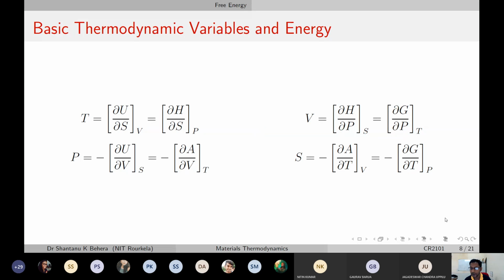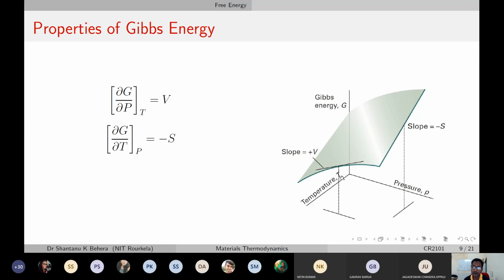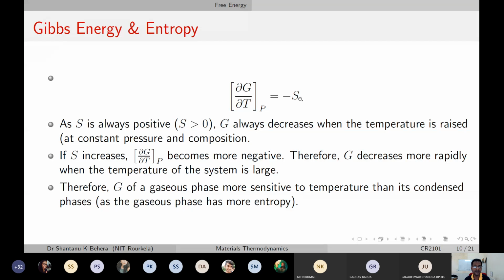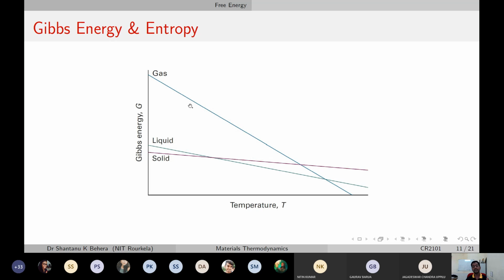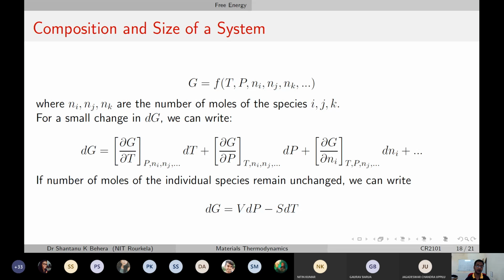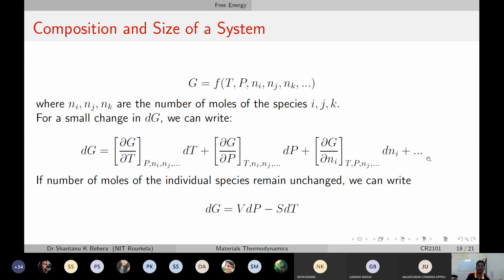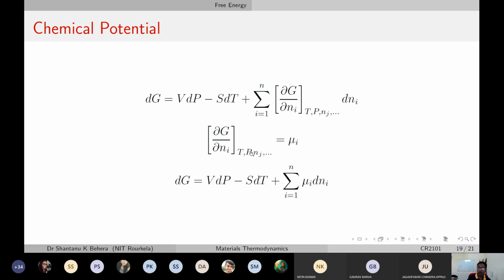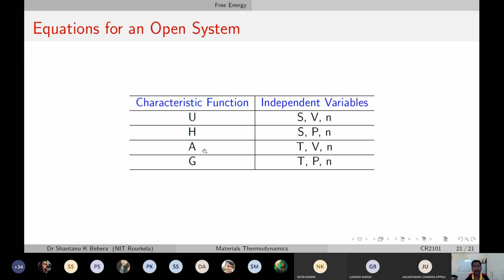Materials Thermodynamics Lecture 11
Gibbs Free Energy,